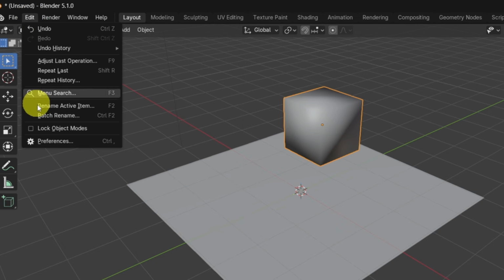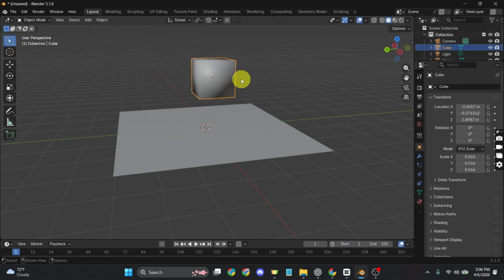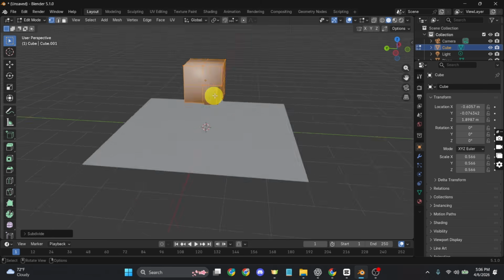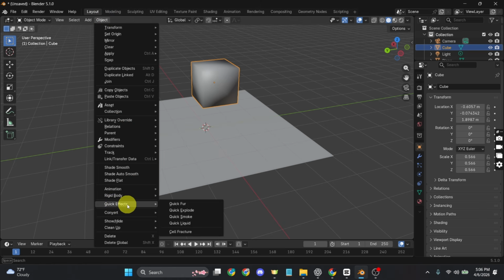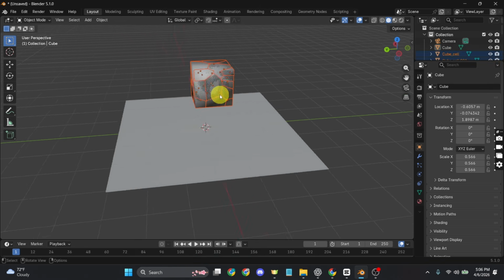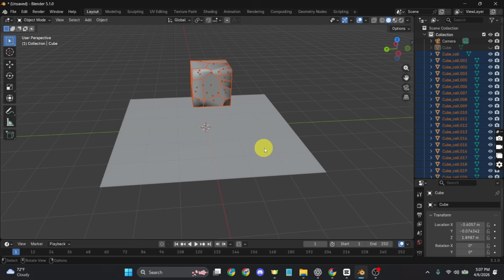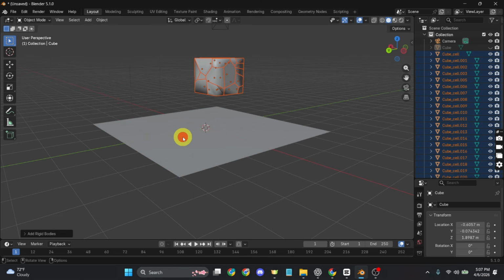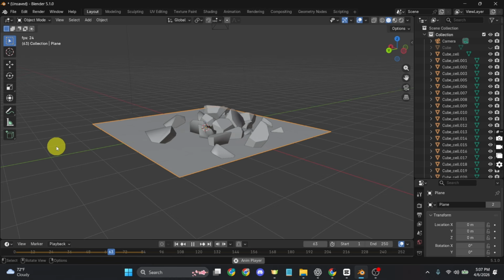Blender: How To Destroy Object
Learn how to destroy object in blender in this video.

GuideRealm